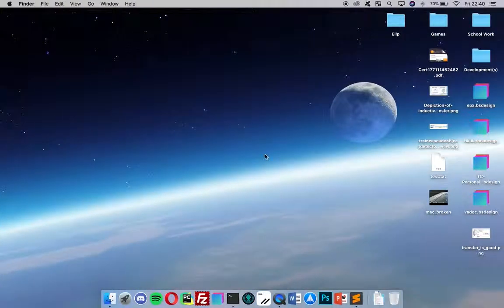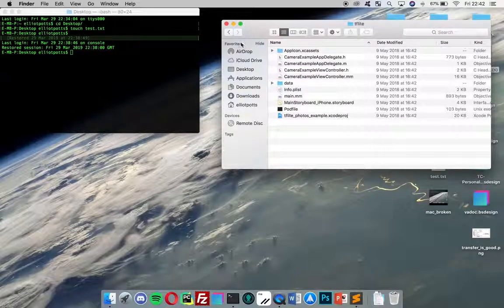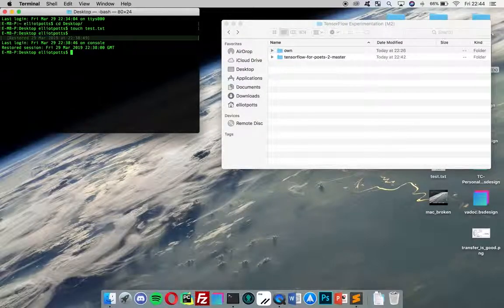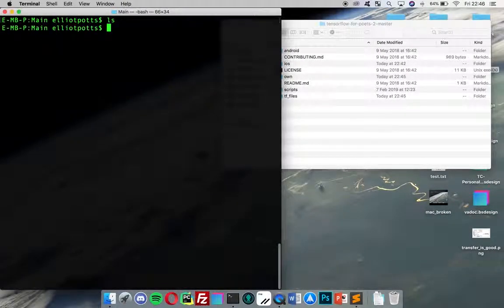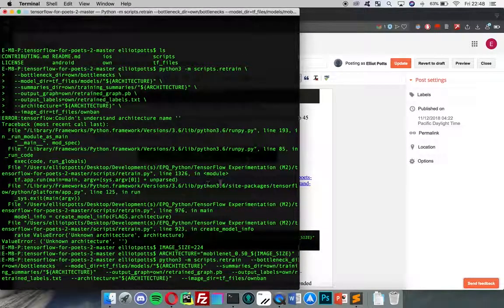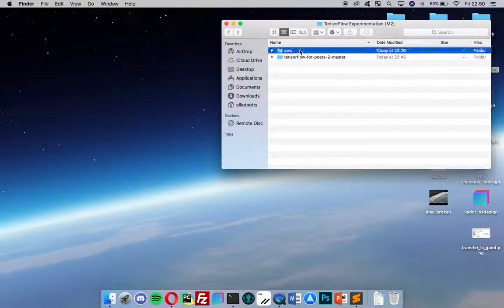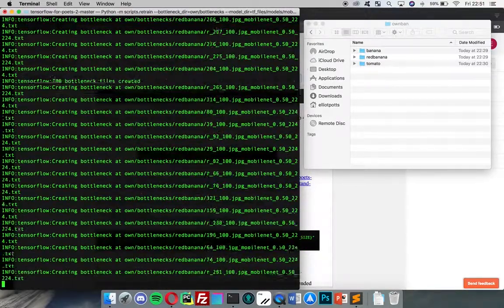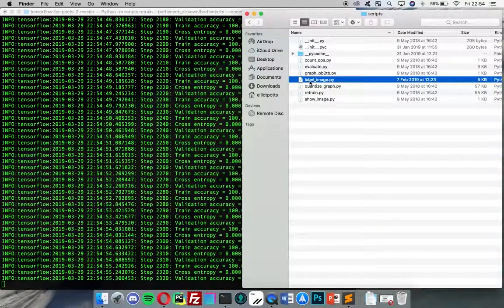Generating the dataset - Walkthrough